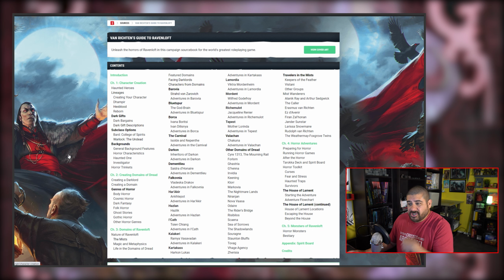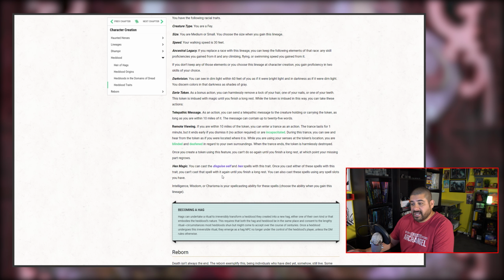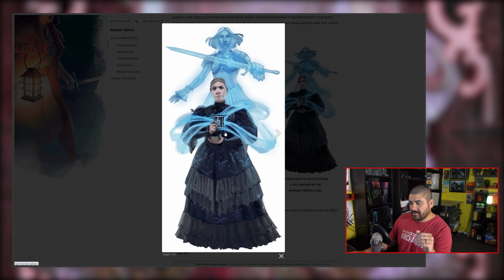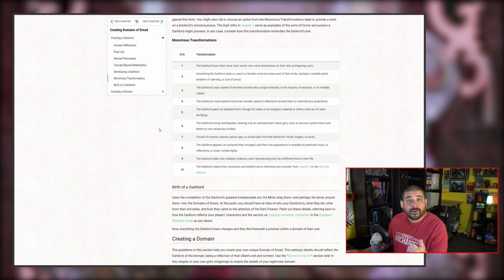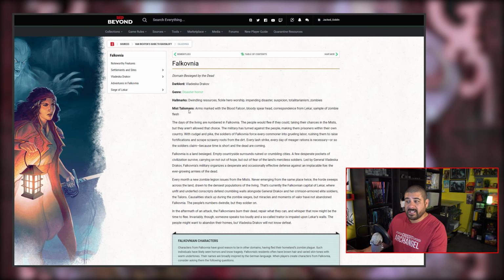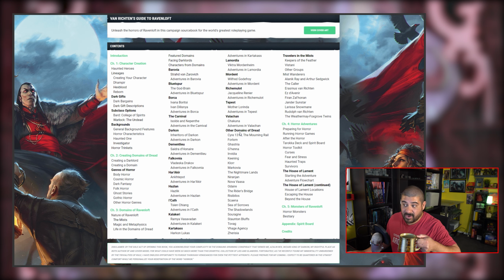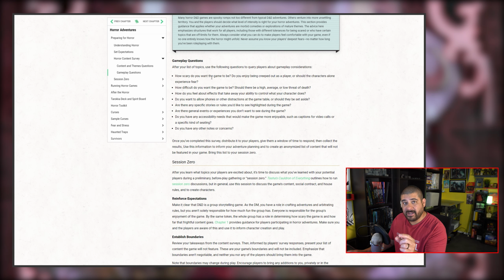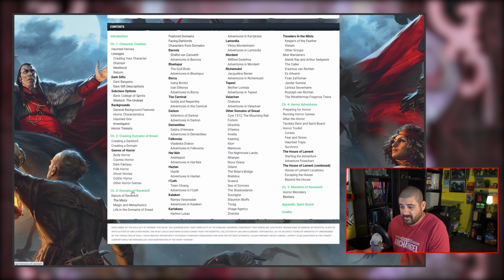🔎 Spotlight 🔍 Van Richten's Guide to Ravenloft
🎲 Your local gaming store
🌍 Online
⚔ D&D Beyond